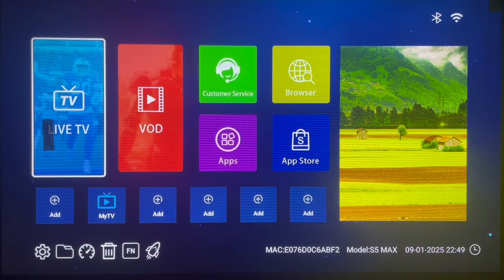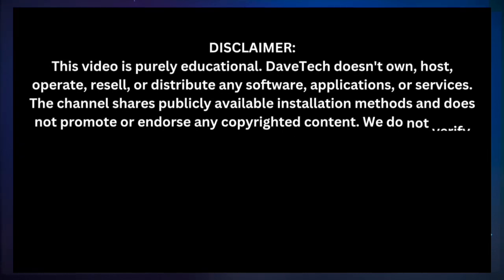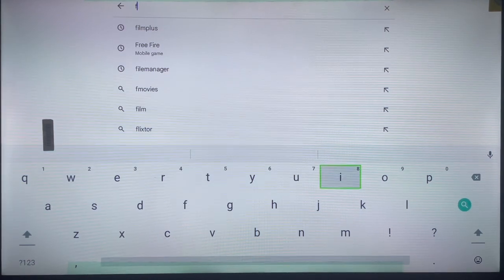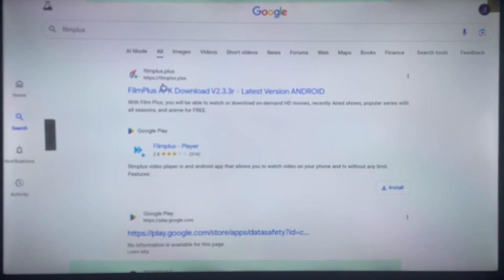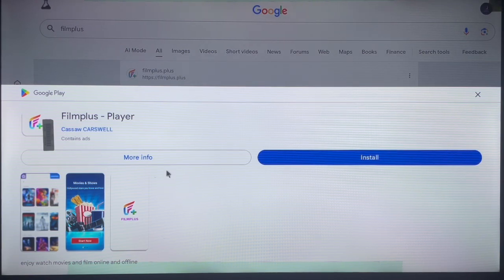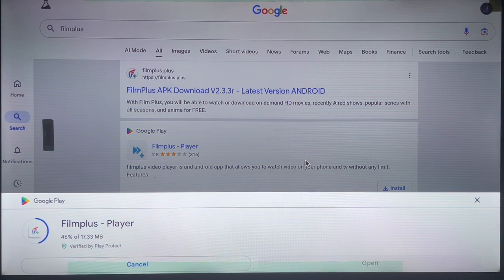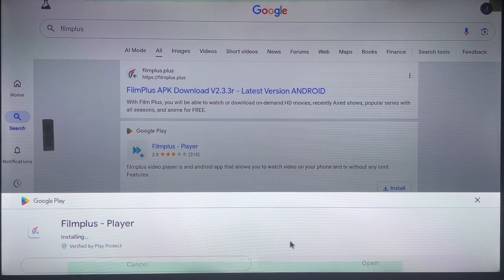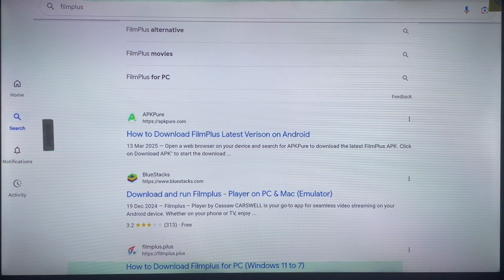No Play Store? How to Download & Install Filmplus Player App on ANY Android TV (2025)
Learn how to safely download and install Filmplus Player on any Android TV or TV Box in 2025 without using the Play Store app.